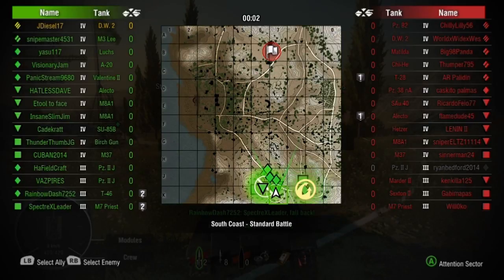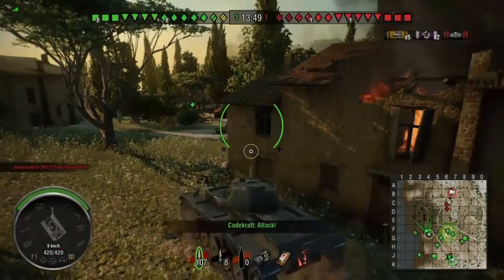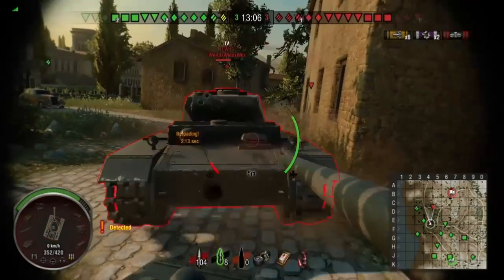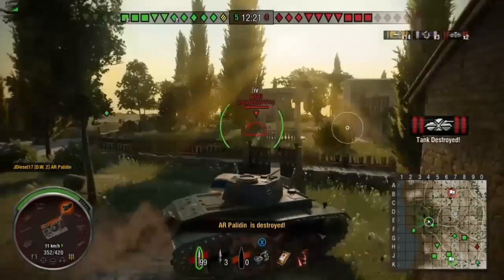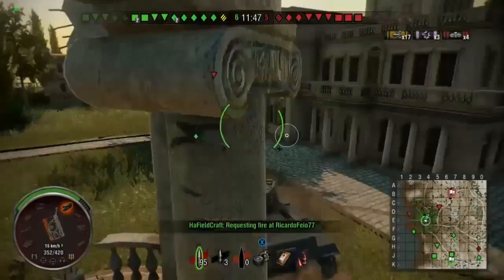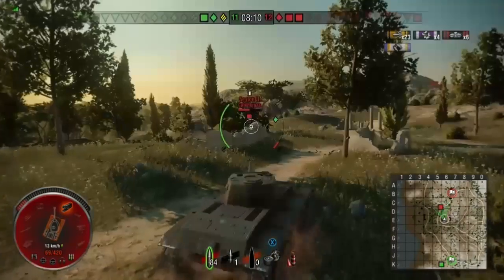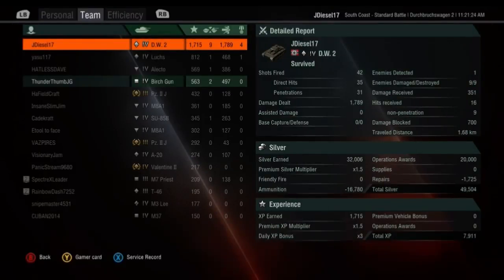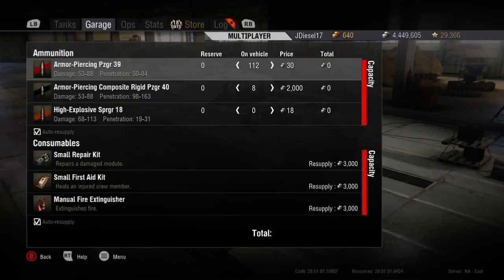D.W.2 - Ace Tanker, 9 kills, 1715 base XP, Steel Wall // World of Tanks Kicking Aces - Ep. 1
Welcome to Meat City Gaming!  Kicking Aces features (obviously) Ace Tanker gameplay.

In this video I am driving the D.W.2 (a tank I have been terrible in during the grind through it).  Going into this game I needed just a few more XP to unlock my next tank in the tier.  Glad I decided against using free XP to skip this last battle!  Enjoy!

If you would like to platoon with me (or if you have an opening in your clan) send a message to JDiesel17 on Xbox1.  I usually play between 10:00pm - 12:00am (Eastern Time Zone).